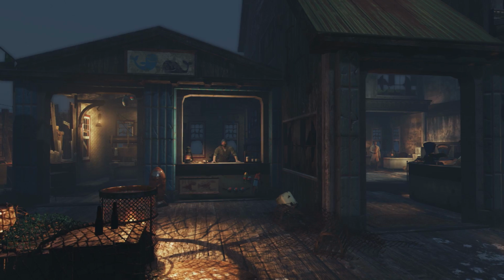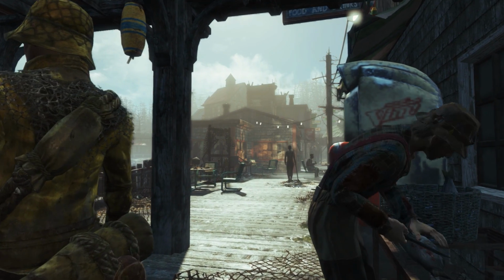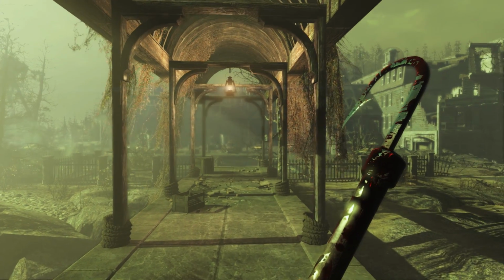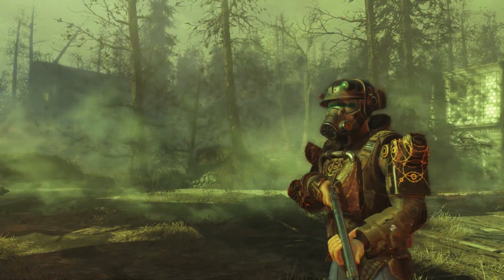Fallout 4: Exploring Far Harbor (PEGI)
Get an exclusive look into the making of Fallout 4’s Far Harbor from Bethesda Game Studios. Far Harbor arrives on Xbox One, PlayStation 4, and PC on Thursday, May 19th.

In Far Harbor, a new case from Valentine’s Detective Agency leads you on a search for a young woman and a secret colony of synths. Travel off the coast of Maine to the mysterious island of Far Harbor, where higher levels of radiation have created a more feral world. Navigate through the growing conflict between the synths, the Children of Atom, and the local townspeople. Will you work towards bringing peace to Far Harbor, and at what cost?

Far Harbor features the largest landmass for an add-on that Bethesda Game Studios has ever created, filled with new faction quests, settlements, lethal creatures and dungeons. Become more powerful with new, higher-level armor and weapons. The choices are all yours.

To learn more about Fallout 4, visit Bethesda.net or visit these Fallout sites